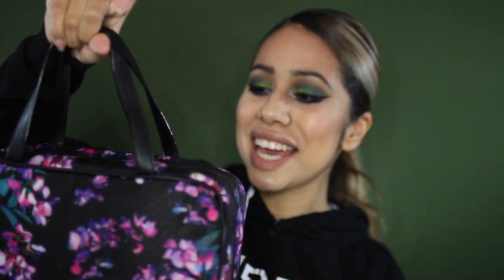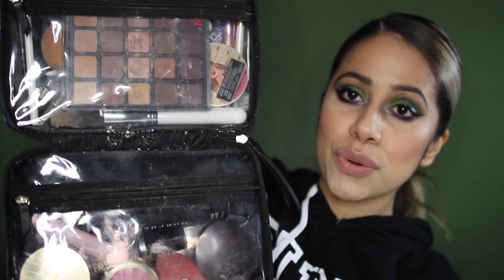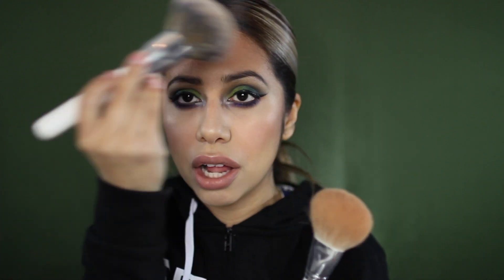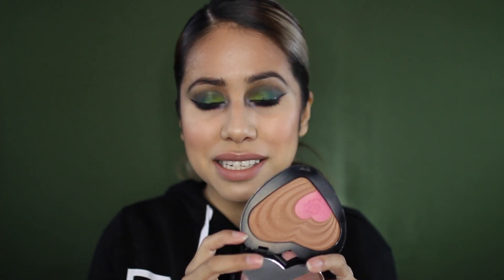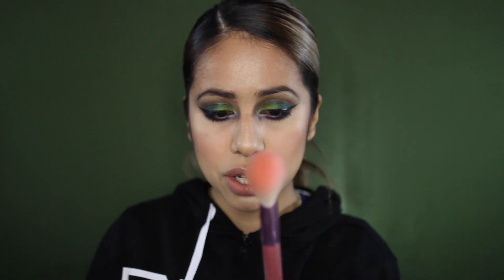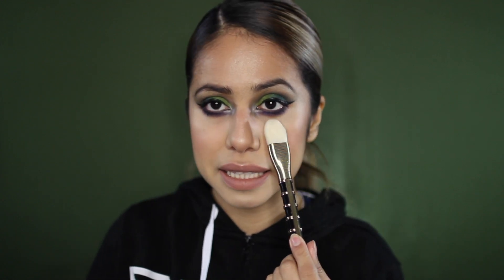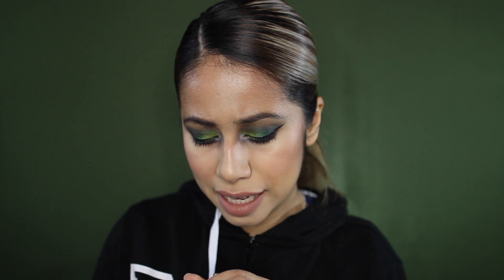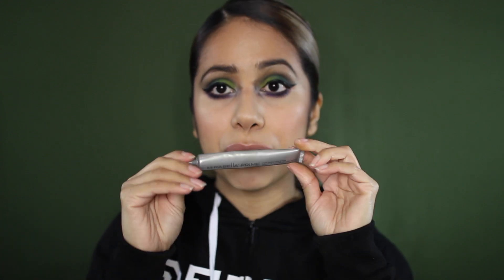WHAT'S IN MY MAKEUP BAG??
Hi Guys!
This is a whats in my makeup bag video, if you are curious on what I carry in my makeup bag, then just keep watching :) hope you enjoy!

xoxoxxo :)